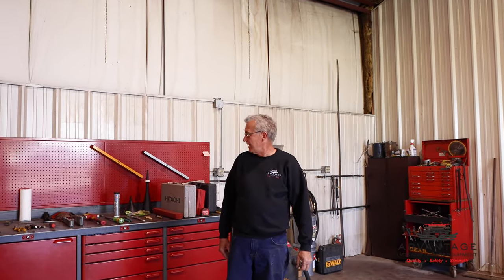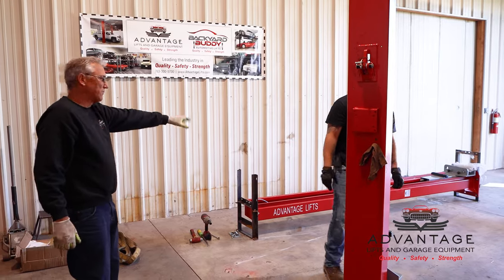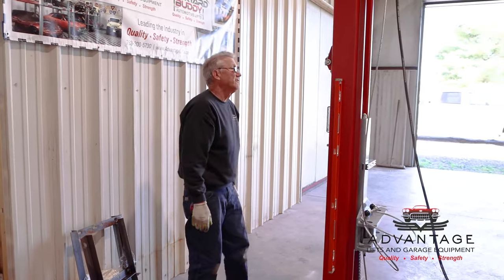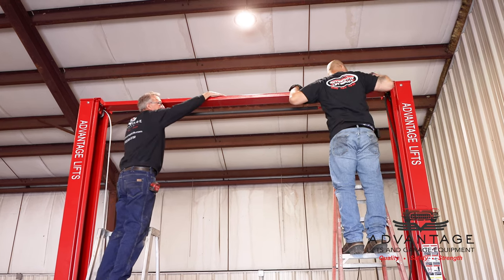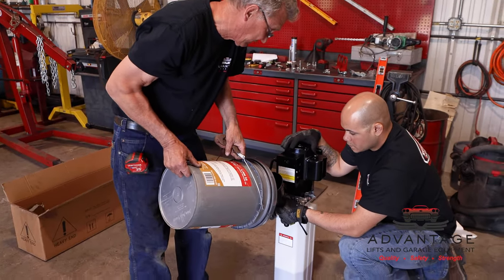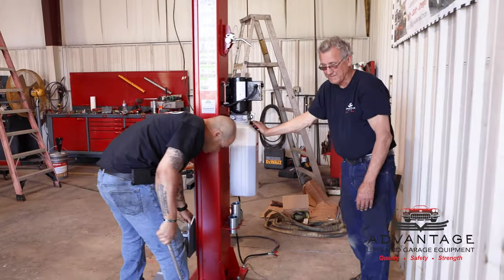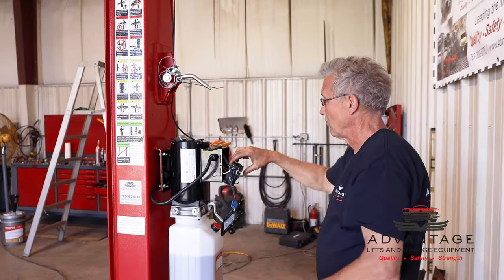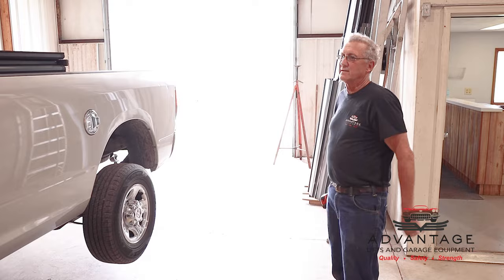AL-SC10 2-Post Lift Complete Install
In this video, we show step-by-step how to install our AL-SC-10 2-Post lift.

Check out all of this lift's features below and if you have any questions leave them in the comments! Have a great day.

Features:

3 Stage Arms/Low 3.75” Profile
Single Point Lock Release in Overhead
Enhanced Strength Single Piece Column
Stability “S” Column Design
Screw-up Universal Pads
Stack-On Truck Adapters
ETL Recognized 220V/20AMP Power Unit
5-Year Warranty including Power Unit
Minimum Ceiling Height Required: 12'
Minimum 4 Inches of Concrete @ 3500PSI
All mounting hardware is included: 5 1/2 x 3/4 Inch Lag Bolts (10)

Timecodes:

Welcome - 00:00
Tools Needed - 00:25
Unpacking - 04:30
Removing from Brackets - 0:12:26
Standing the Post Up - 0:18:21
Positioning the Lift - 0:19:50
Chalkline - 0:28:19
Power Unit Location - 0:29:59
Setup Begins - 0:30:25
Final Positioning - 0:32:15
Anchoring and Drilling - 0:33:14
Shimming (If needed) - 0:38:56
Mounting the Overhead Switch - 0:44:12
Mounting to the Overhead Bar - 0:48:50
Installing Padded Rod - 0:51:30
Final Leveling Check - 0:53:20
Running Hoses and Cables - 0:58:08
Banjo Fitting - 1:00:25
Overhead Bar Bolt Tightening - 1:04:25
Hose Trouble - 1:05:57
Final Cable Running - 1:06:40
Cable Hookup - 1:09:56
Cable Adjustment Part 1- 1:13:00
Power Unit Install - 1:14:31
Arm Install Prep - 1:26:50
Arm Install - 1:29:15
Bracket Install - 1:30:54
Pulley Install - 1:32:40
Testing - 1:33:52
Pulley Adjustment - 1:35:07
Final Tightening - 1:36:45
Lock Greasing - 1:37:56
Slider Greasing - 1:39:37
Cable Adjustment Part 2 - 1:45:35
Review - 1:48:46
Re-torque Jam Nut - 1:50:00
Installing Screw-Up Pads - 1:50:39
Overhead Switch Hookup - 1:53:10
Final Thoughts / Overview - 1:57:43
Tips and Tricks - 2:00:52